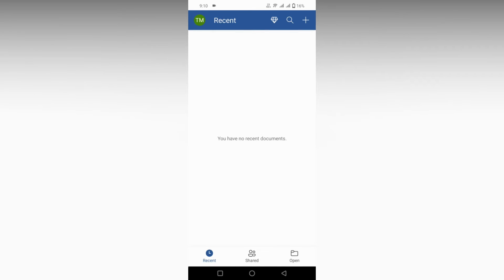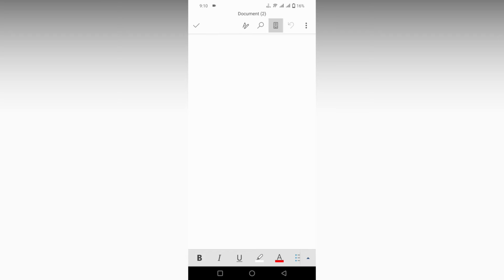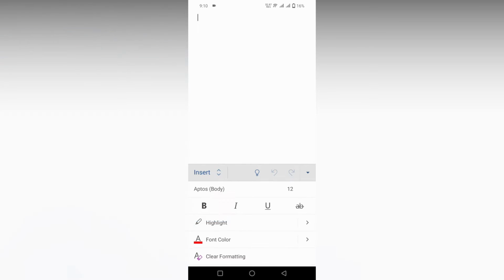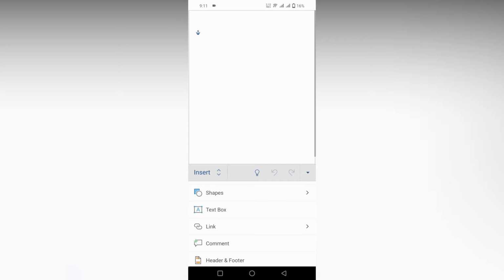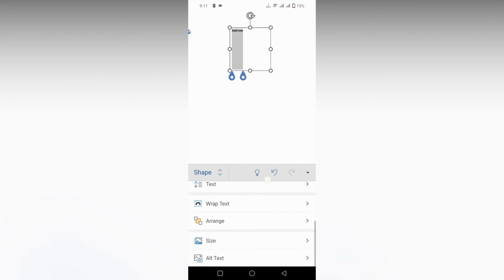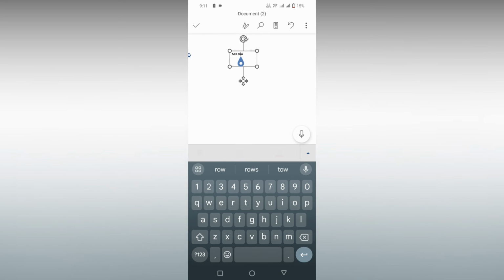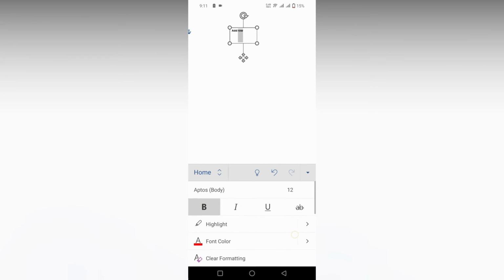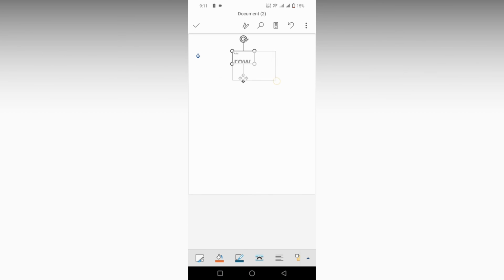How to Insert text box in Microsoft word mobile | insert text box on Microsoft word mobile